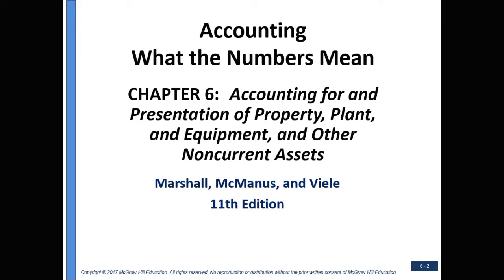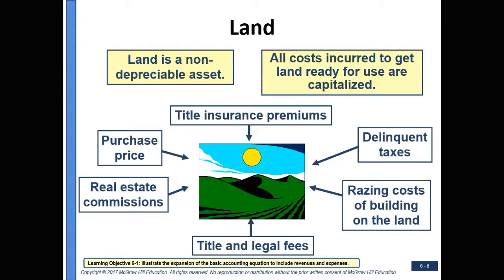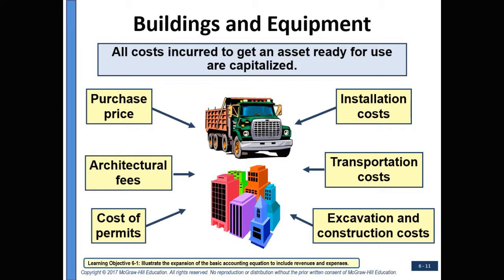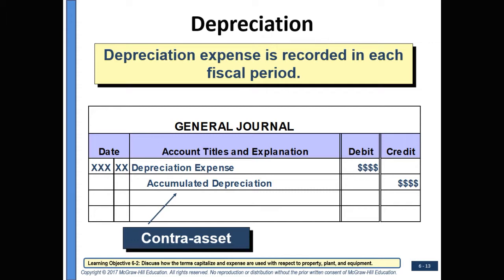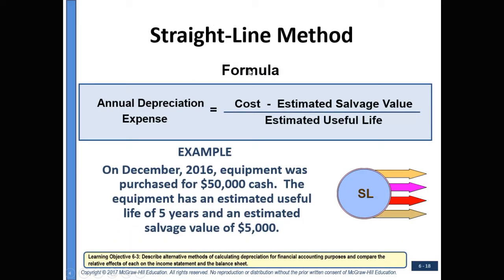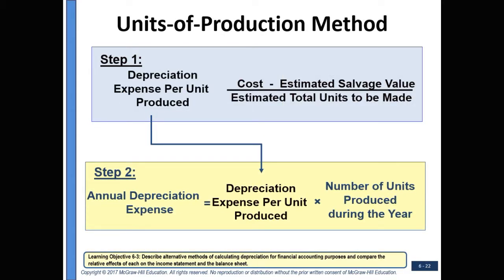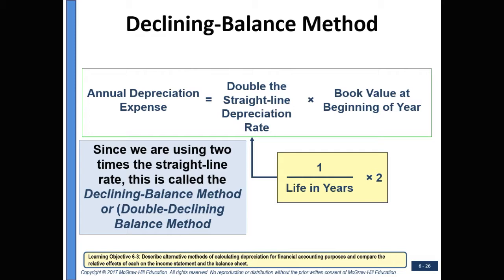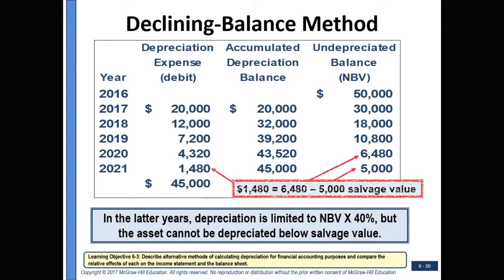Non current Assets